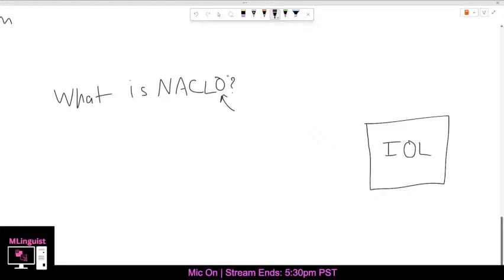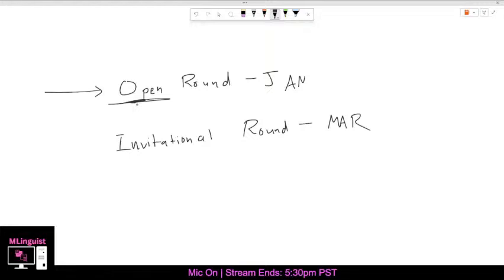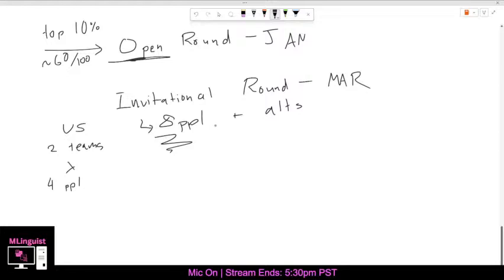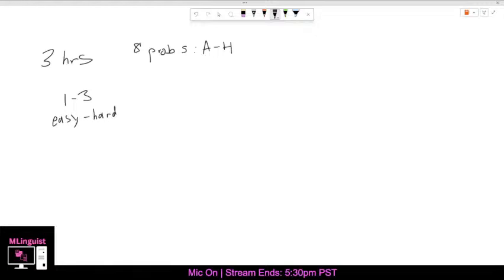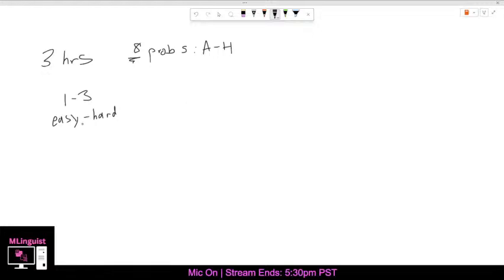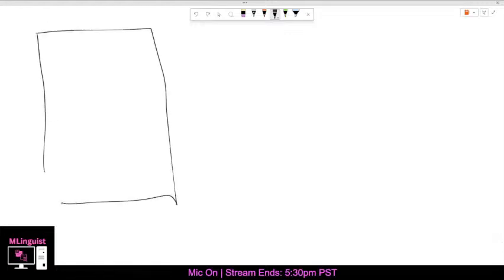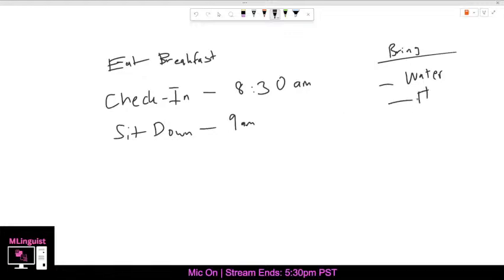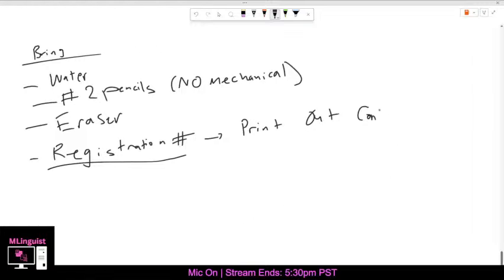[LAST LIVESTREAM] Chat w/ MLinguist About Strategies for the NACLO 2024 Open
Happy Tuesday! With only two days left until the competition, I'll be going over some strategies I found for the competition while researching. Please let me know in the chat if you'd like me to walk through the logic for some specific problems. Happy studying!